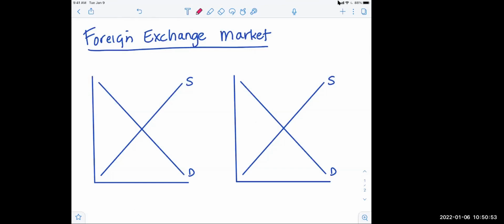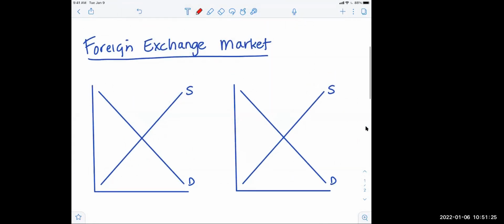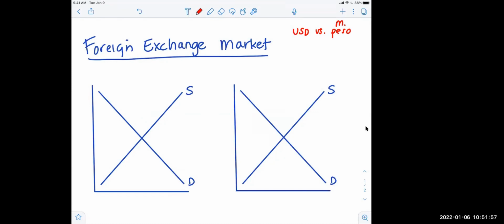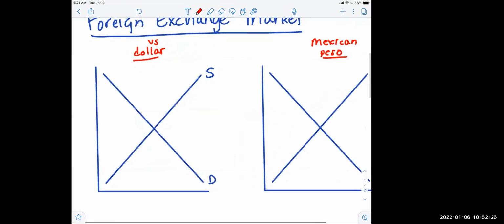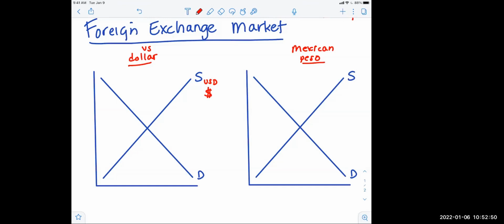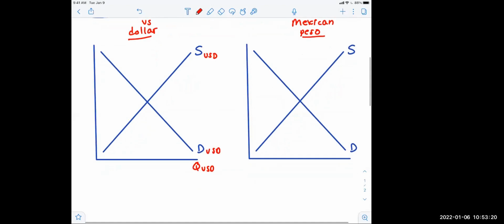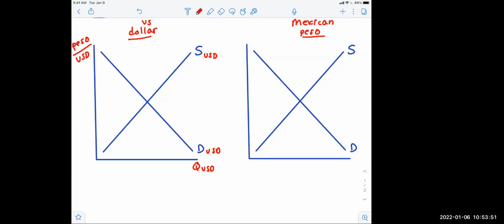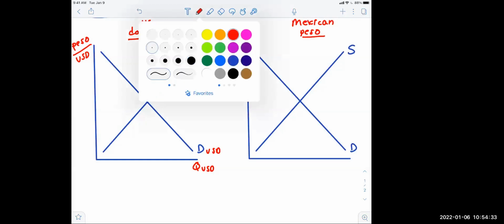Foreign Exchange Market Graphing Basics